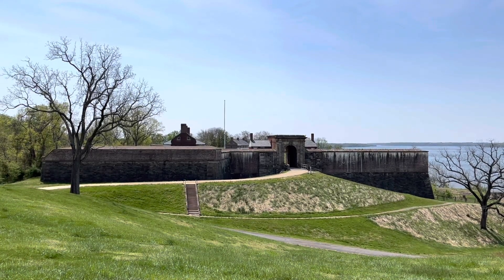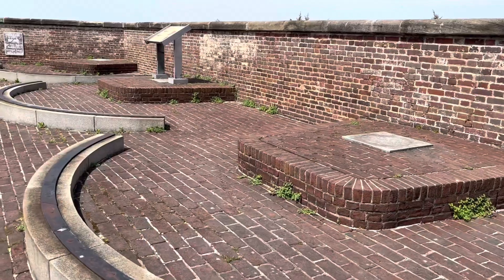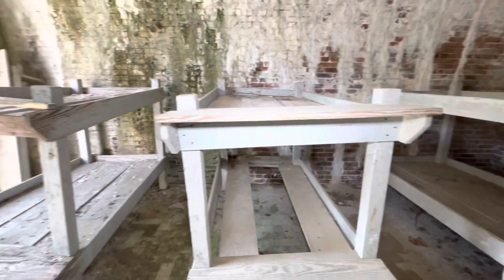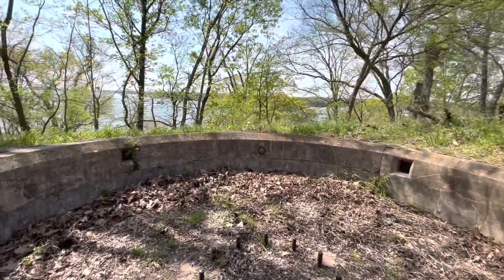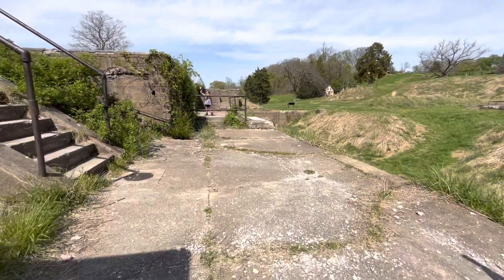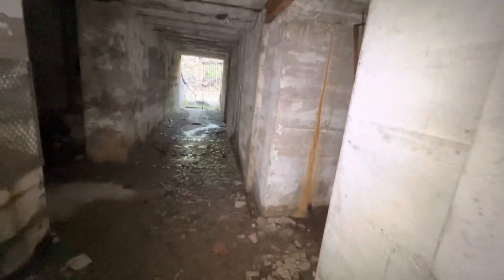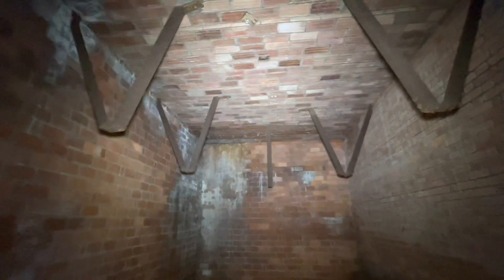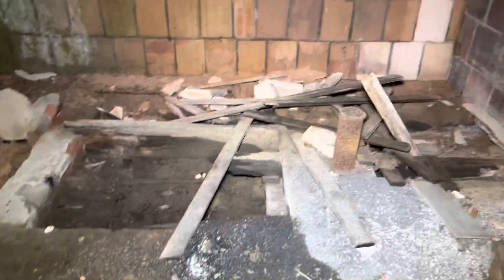ABANDONED: RUINS OF FORT WASHINGTON NEVER TO BE SEEN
Todays explore we take you onto an interesting historical landmark known as Fort Washington. With its 200 year + history starting colonial times and ready for the war of 1814 when the British had invaded the capital and burnt Washington D.C. down. Fort Warburton was the name of the fort at that time (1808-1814) and was destroyed by its own garrison not to be captured. Constitution started for yet another fort to be Erected￼ in its place and would be completed in 1824. Giving the name Fort Washington. It would be remolded in the 1840’s ￼and then 1890’s. The fort was used in the civil war fearing the confederate army would take over the capital but would never happen. Giving for training for both World War 1 and 2 making it for the adjutant general school. And the expansion of many other bases. Giving as a park eventually after the fort would be outdated for the times. Now sits as a National Park and a Historical landmark to accommodate its war history. I had touched only the surface of history here at Fort Washington. More details and in-depth look can be read about if wanna know more. As I did not wanna make this video all in detail . Let me take you and explore with with as we take you to what hardly anyone really sees on these grounds.